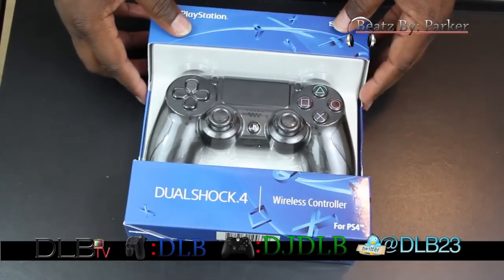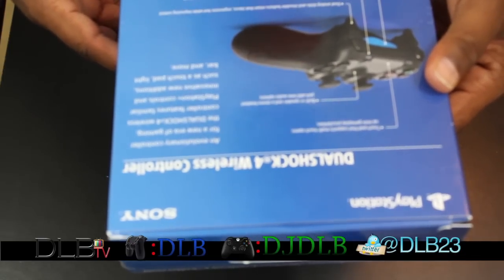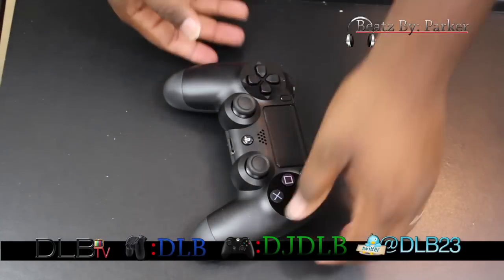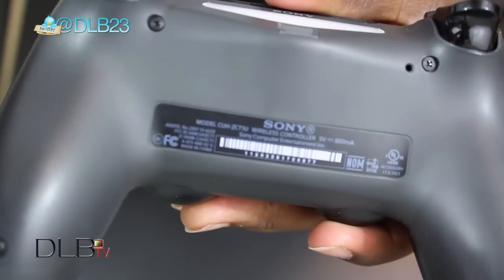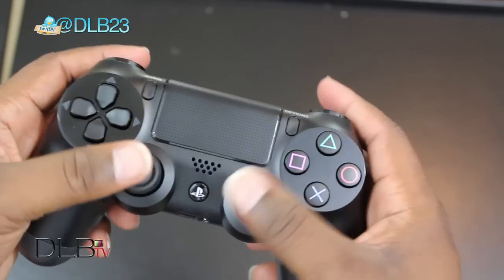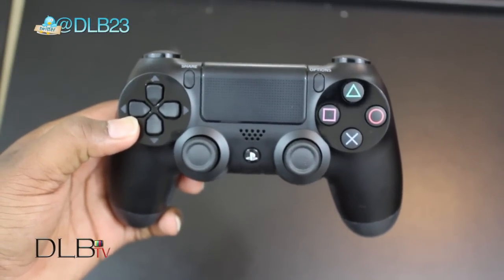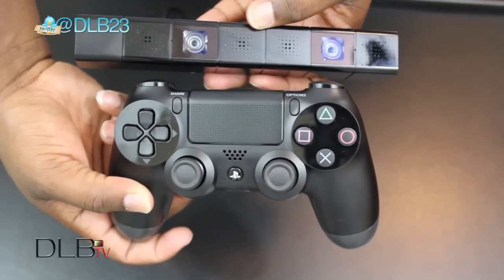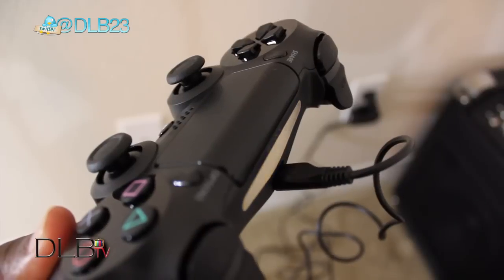Unboxing the PlayStation DualShock 4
In this video I will be unboxing the DS4 and placing it side by side with its new BFF, the PS4 Camera. I will also plug it up to charge it so we can see what that looks like.

PSN ID: DLB
GamerTag: DJDLB